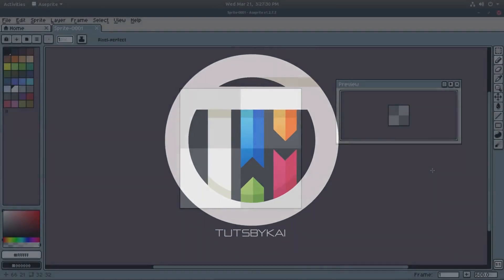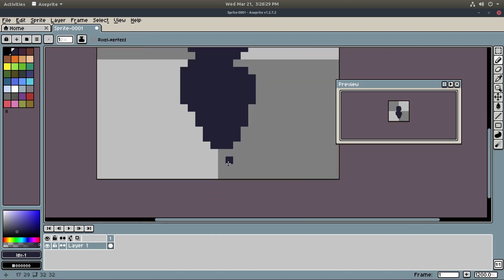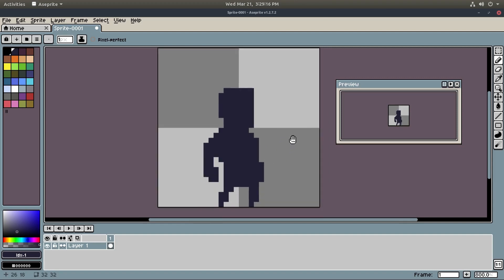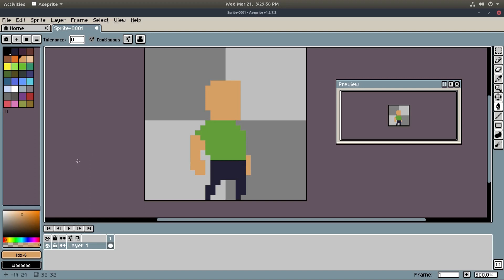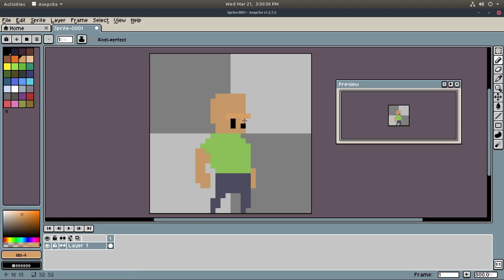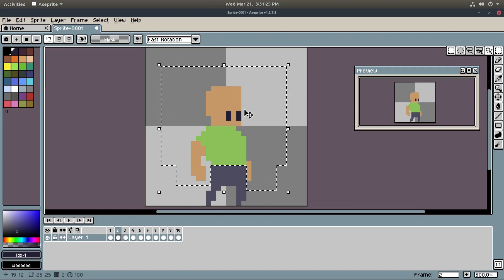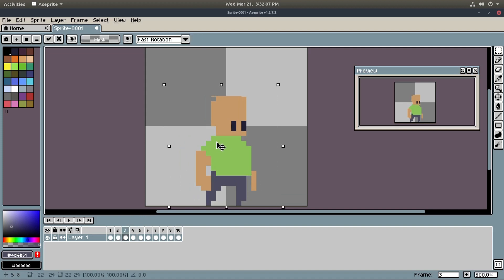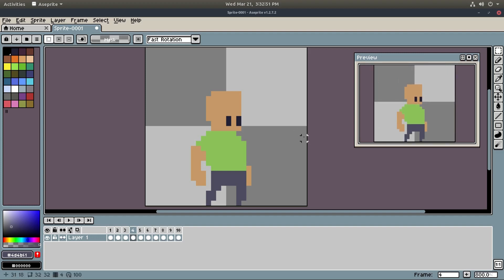Aseprite Tutorial - How to Create an Animated Game Sprite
Today, we create an animated sprite in Aseprite for games!